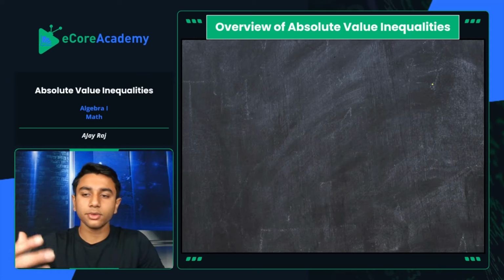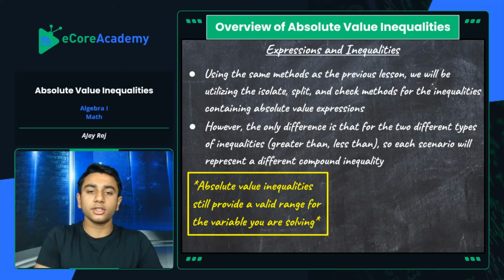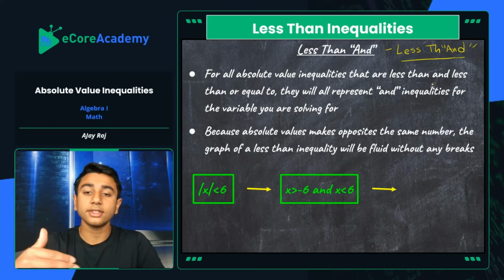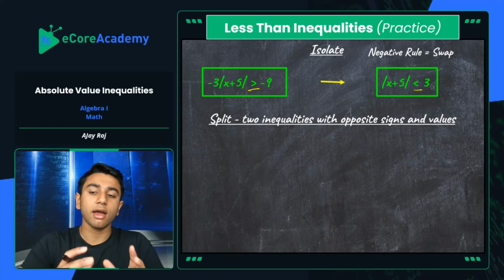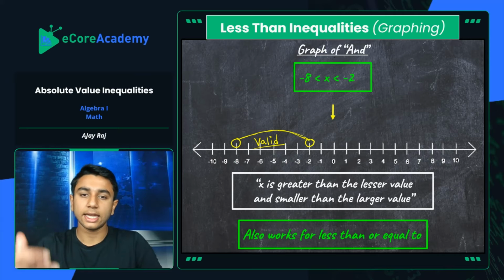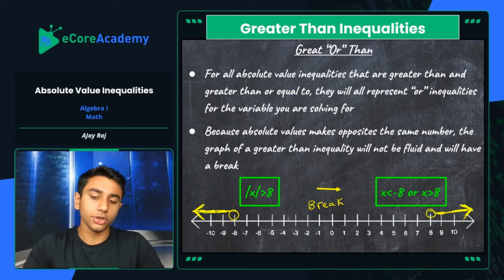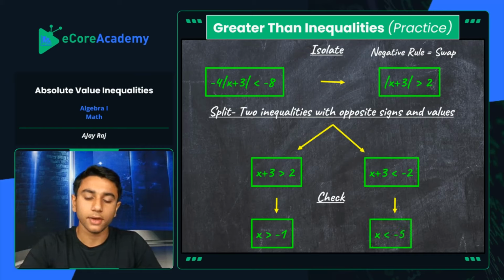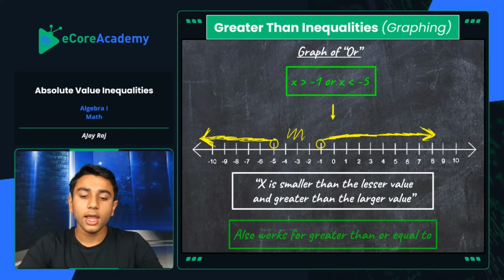Absolute Value Inequalities | eCoreAcademy | AJay Raj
Welcome back! Thanks for joining us for yet another Algebra I video. In this lesson, we are going to be covering the last lesson in the Absolute Values Inequalities chapter (chapter two) by ending off with a video that culminates absolute value inequalities. We'll be reviewing how to solve absolute value inequalities and the two different major scenarios that occur with them.